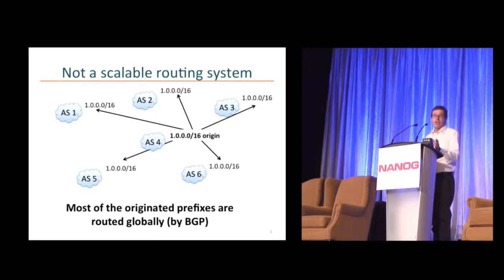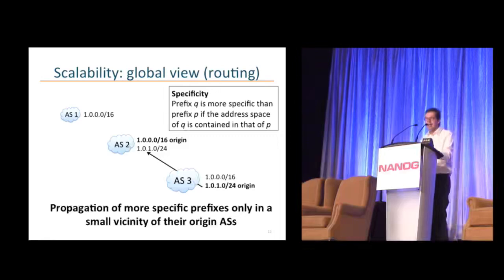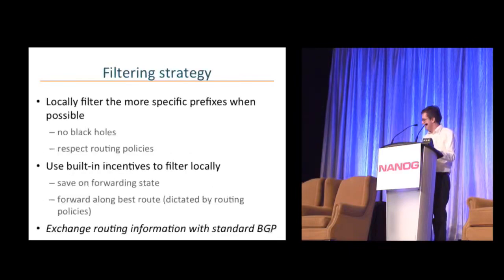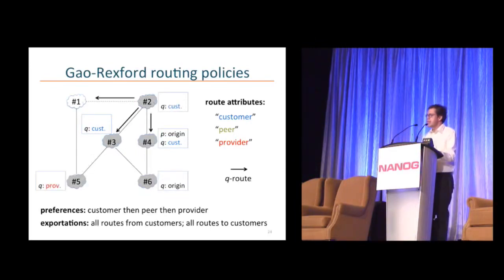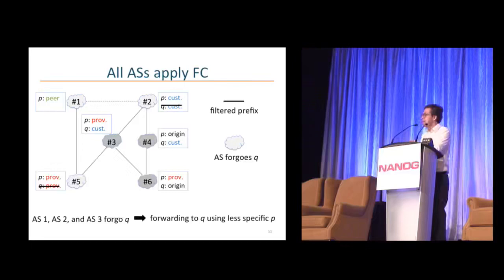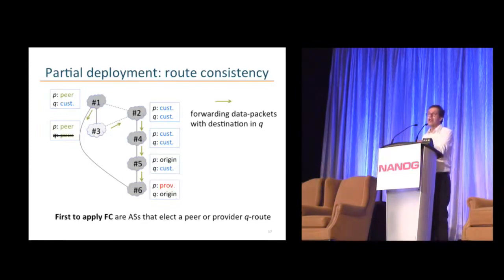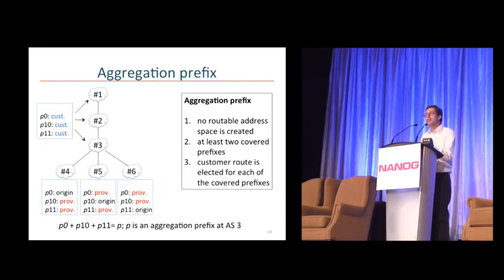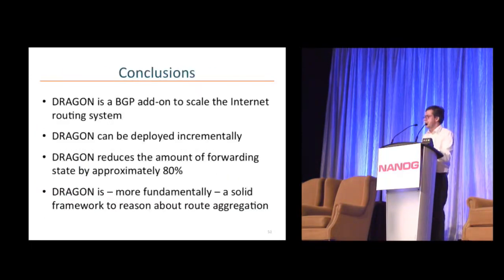Distributed Route Aggregation on the Global Network DRAGON